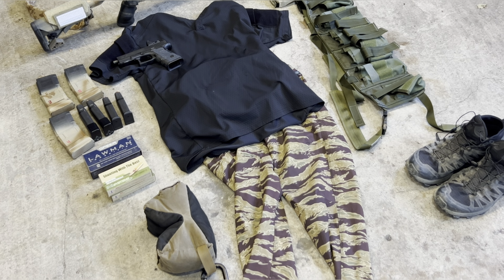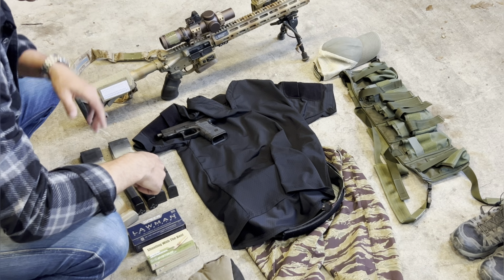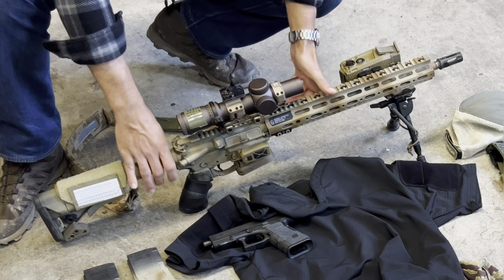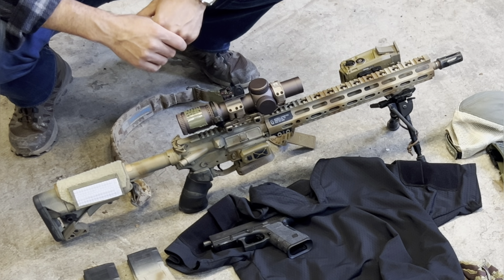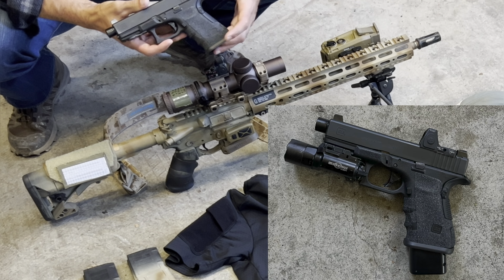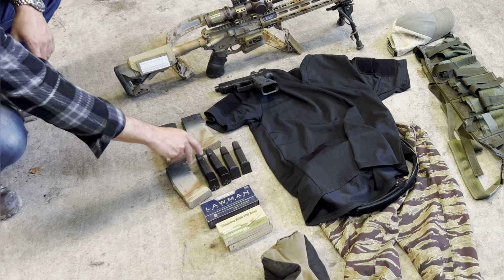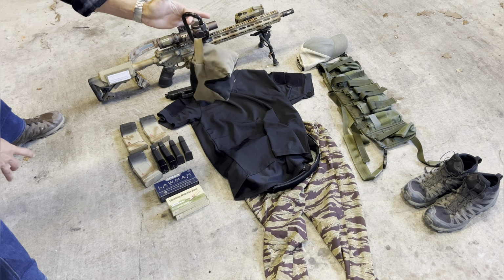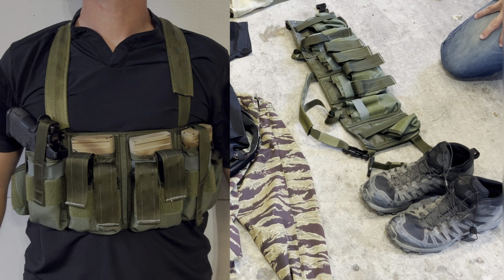Gun Run US: DMR Edition Kit